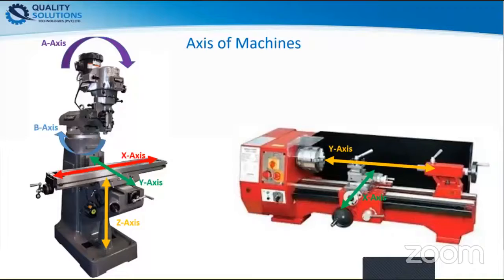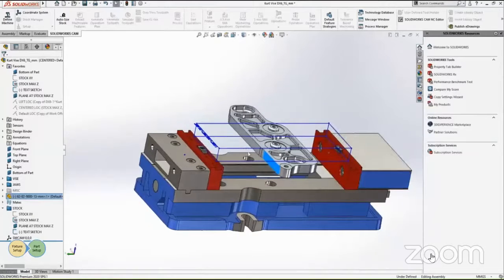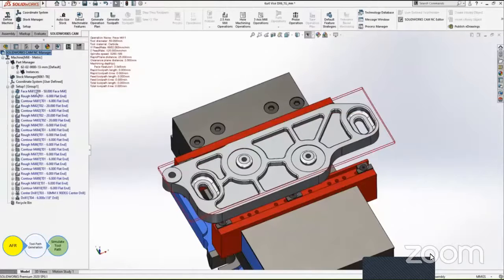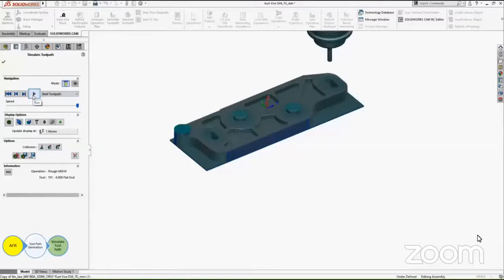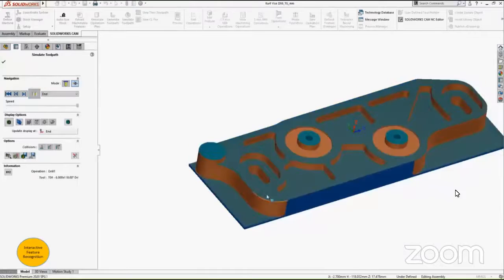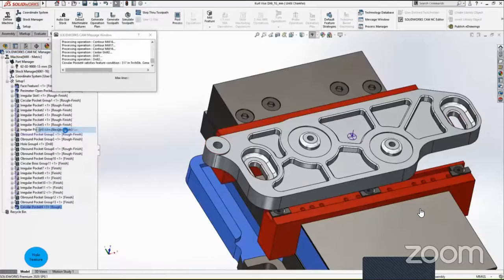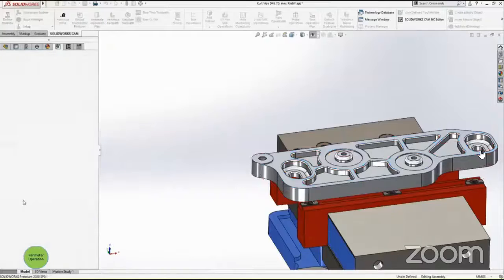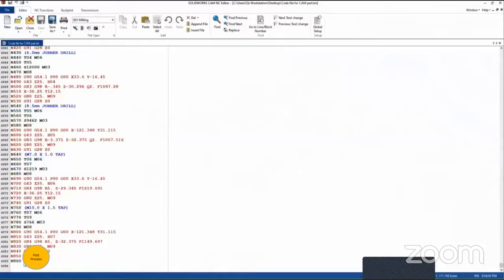Webinar on CAM for Designers | A Path to Better Designs | Quality Solutions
Content of Webinar:
Introduction to 2.5 Axis CAM
Technology DataBase
Automatic feature recognition
Interactive Feature Recognition
Pocket features
Contain and Avoid Areas
Hole features
Fillet and chamfer features
Post Processing